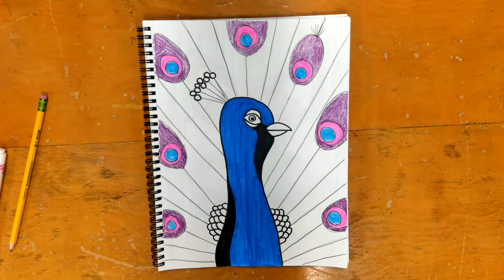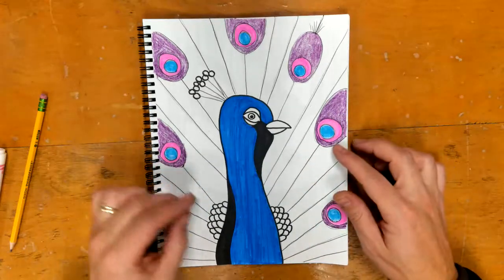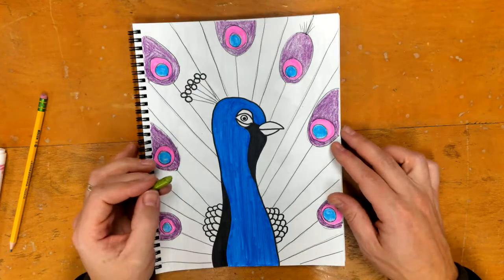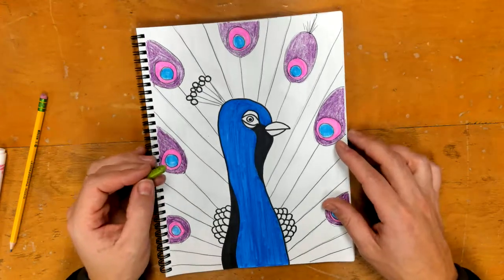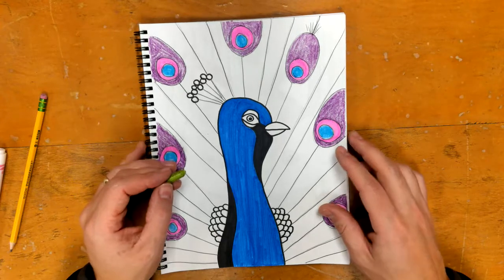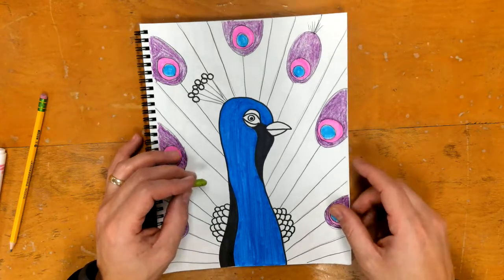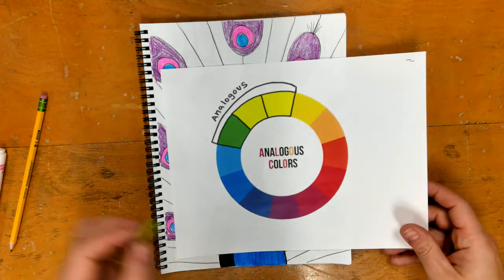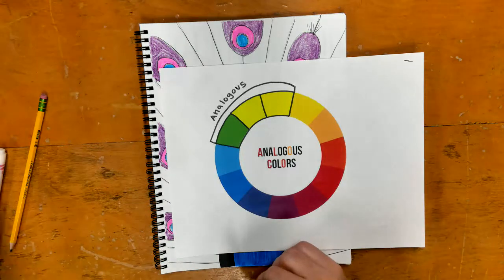Adding color to Feathers by rubbing crayon on Texture